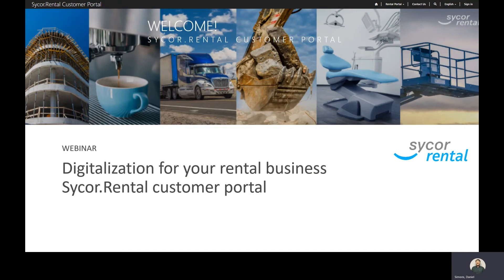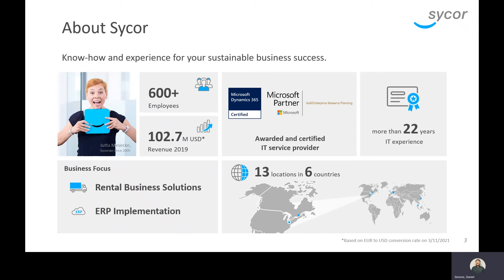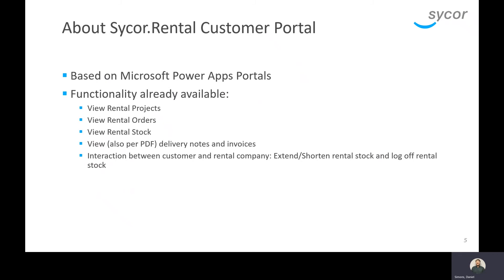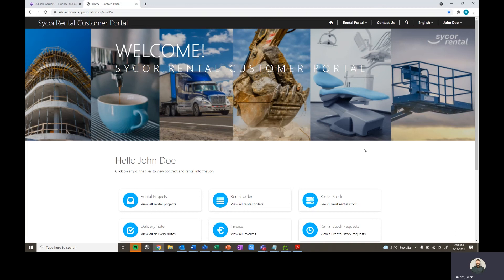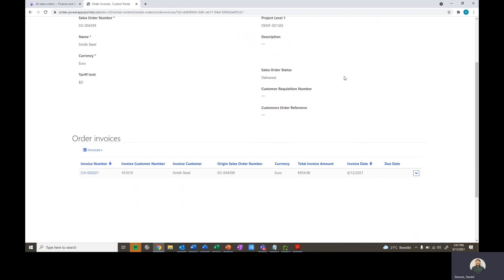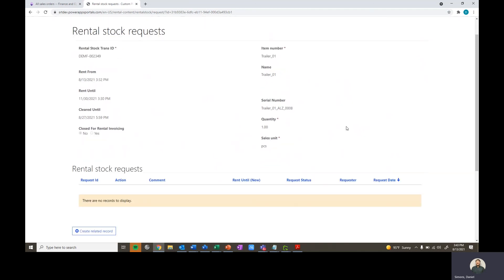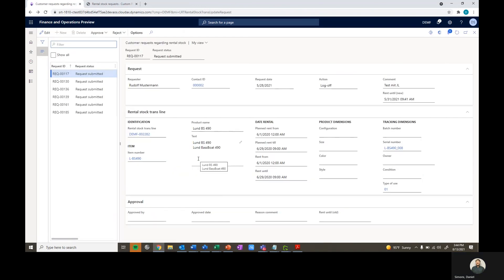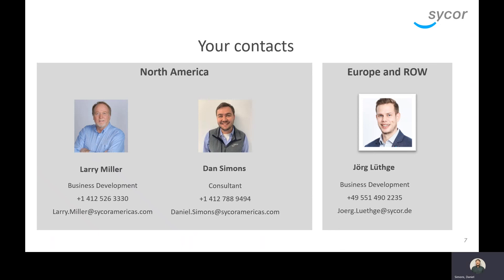Sycor.Rental Customer Portal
This is how you digitalize your rental business with Sycor and Sycor.Rental. In focus this time: The Sycor.Rental Customer Portal.

In this short webinar, our expert will show you the functions of the Customer Portal and how easy it is to use. Enjoy!